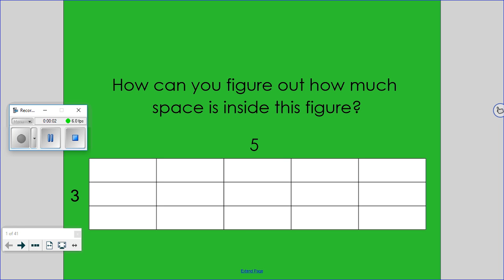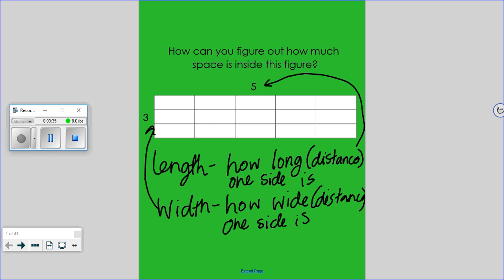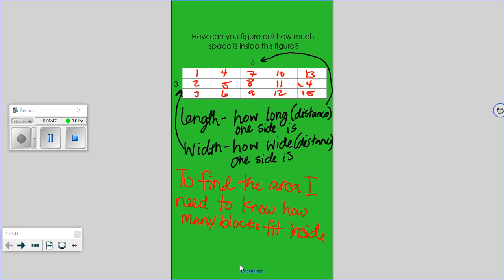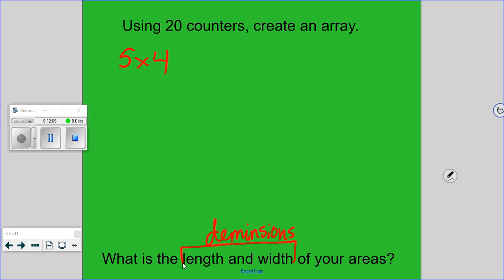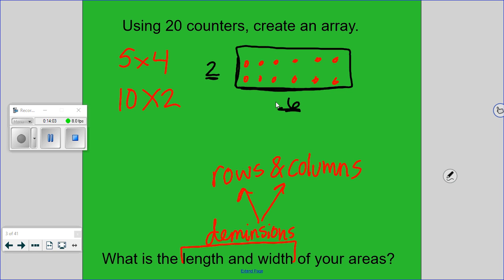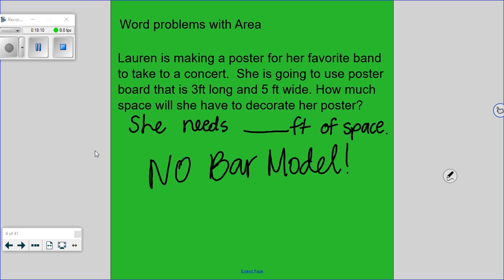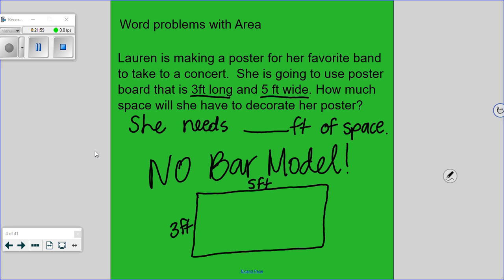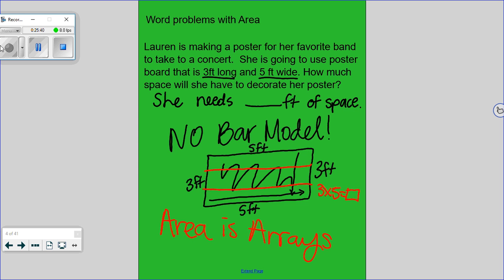Intro to Area